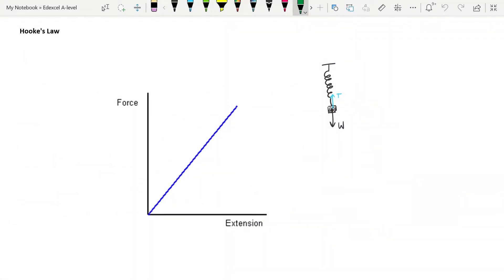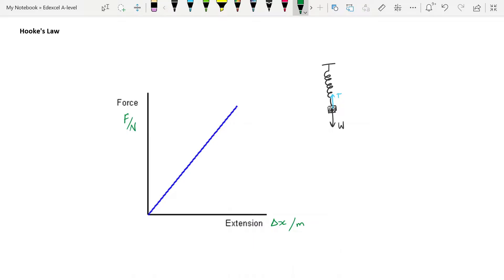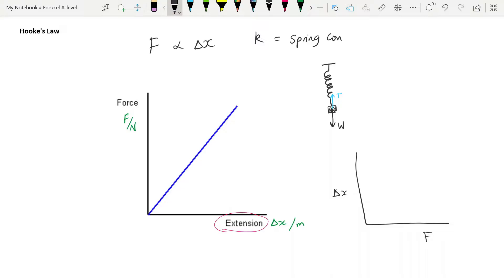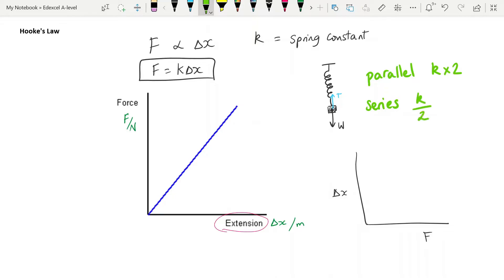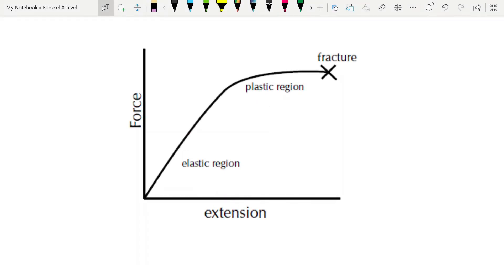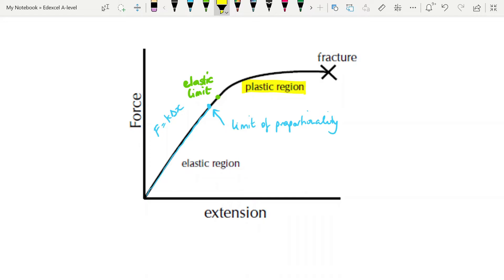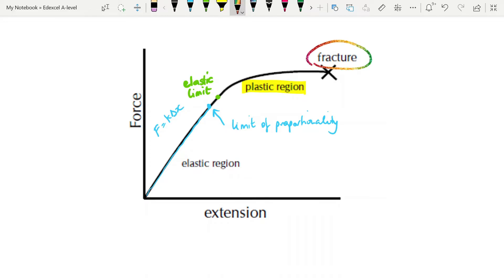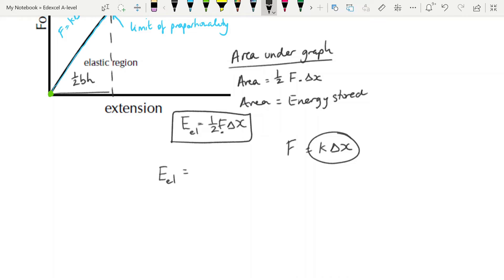Hooke's Law: Materials: Edexcel A-level Physics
Detailing what you need to know and be able to do with Hooke's Law graphs of force against extension. Including what the spring constant is and what the area under the graph represents.